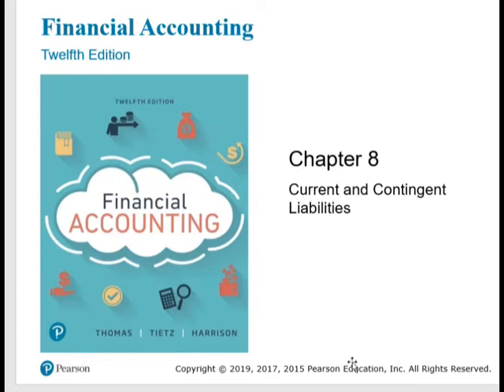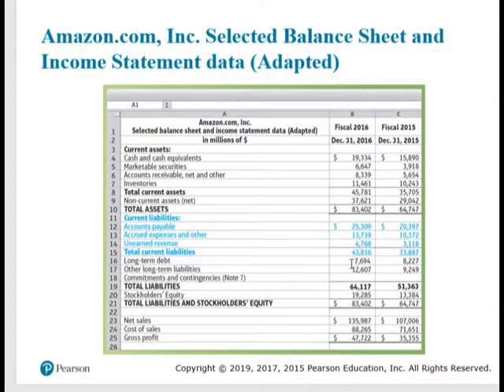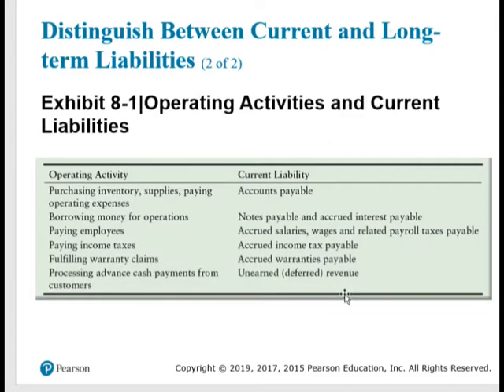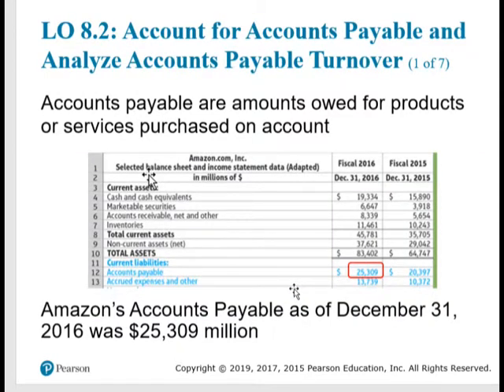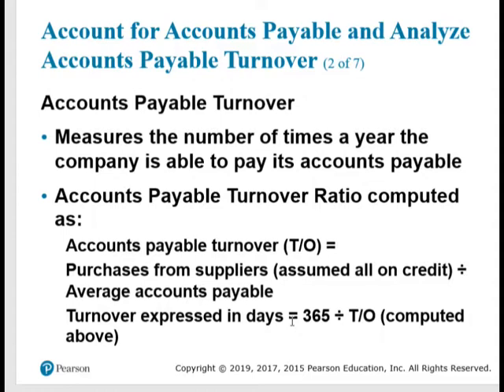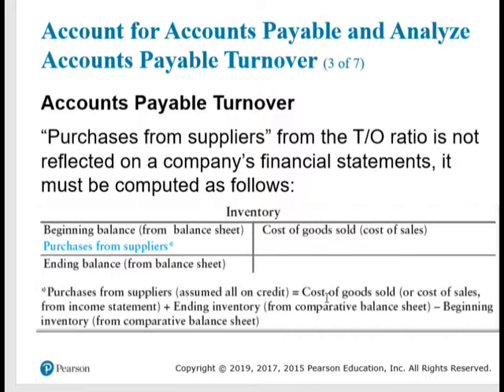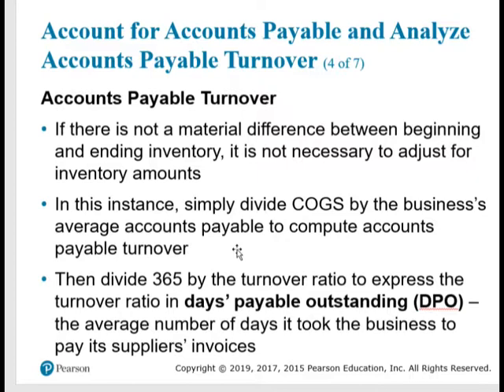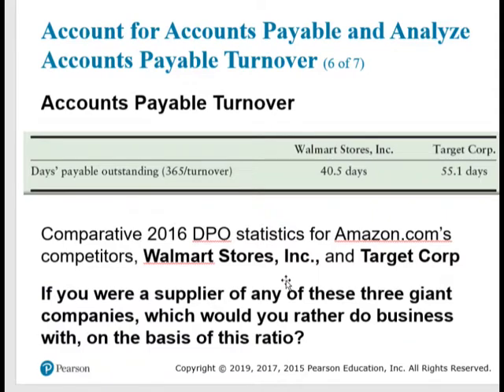chapter 8 video one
chapter eight